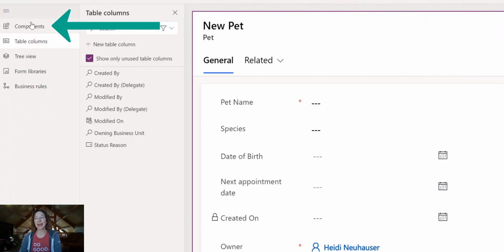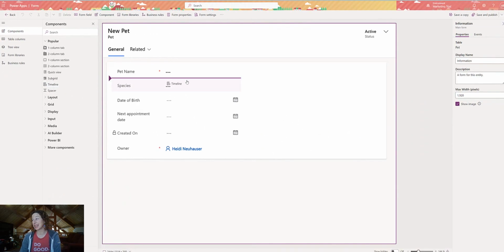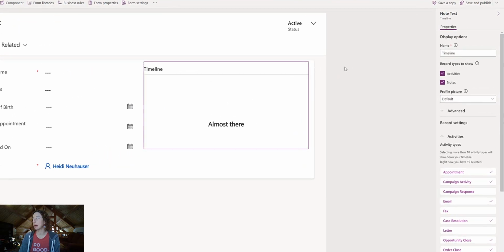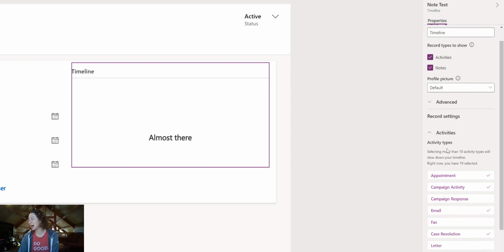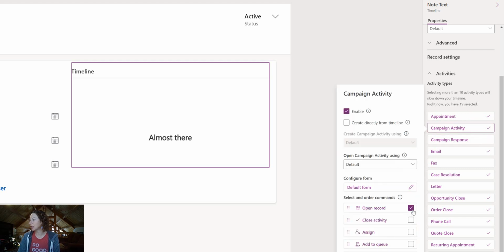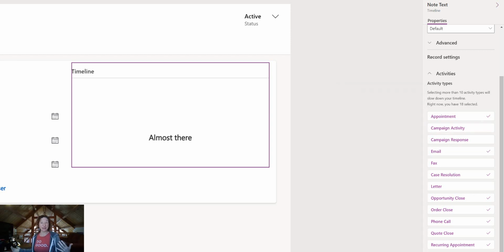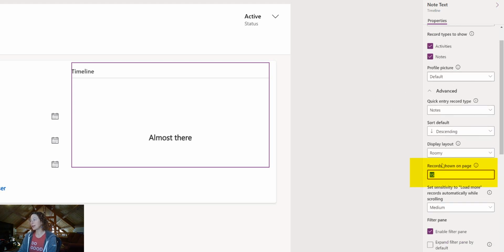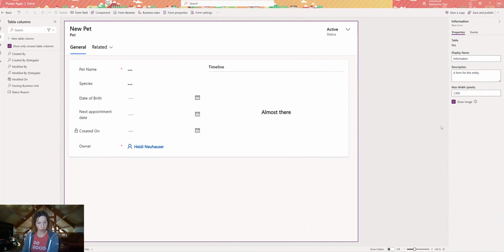Add timeline control to form on a model-driven app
A quick how-to on how to apply a timeline control to a form on a model-driven app in Power Apps. Also, a few configuration items you can set on the timeline!